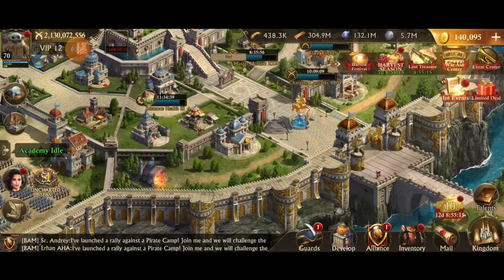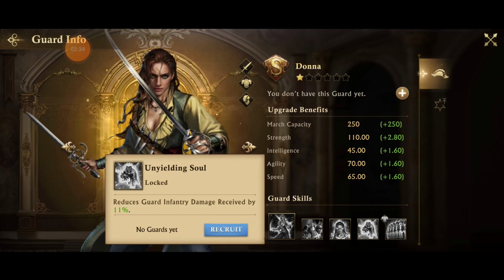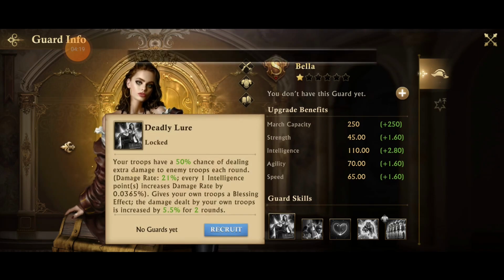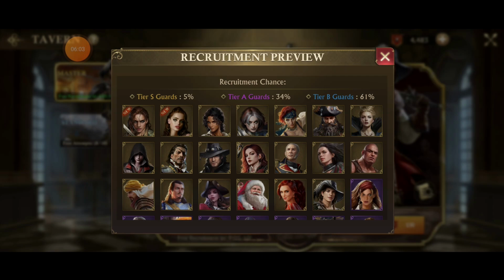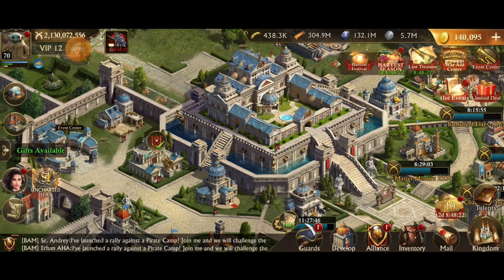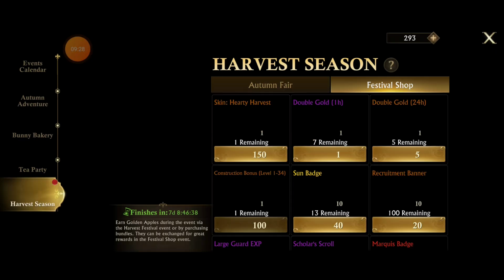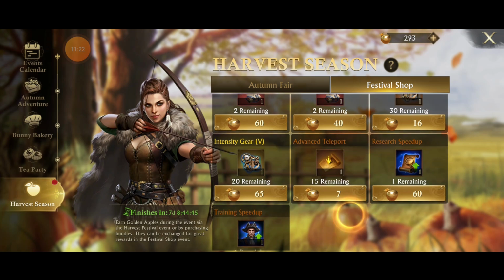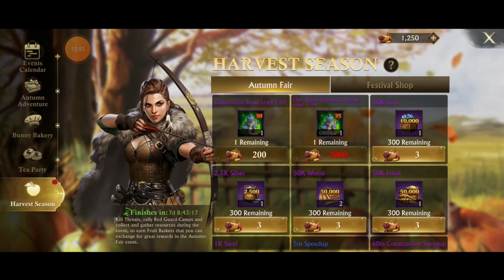Guns of Glory - Update 7.1.0 - New Infantry Guards & Harvest Season 50% Event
- Check this out for short gameplay clips in between YouTube videos.

- For more Guns of Glory Content - Check out TomVapor's Channel

00:00 - Intro
00:09 - Update 7.1.0
1:01 - New Infantry Guards
07:40 - Harvest Season 50% Event
08:05 - Festival Shop (Quest/Pay Store)
12:00 - Autumn Festival Shop (Free Store)
14:14 - COA Upgrade
15:15 - Closing Comments